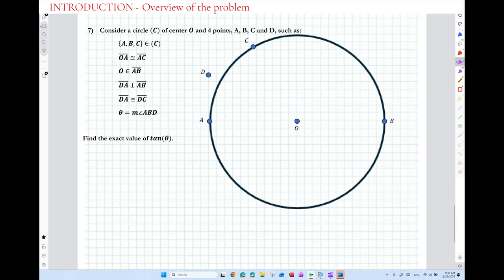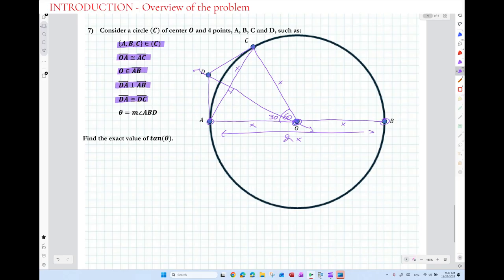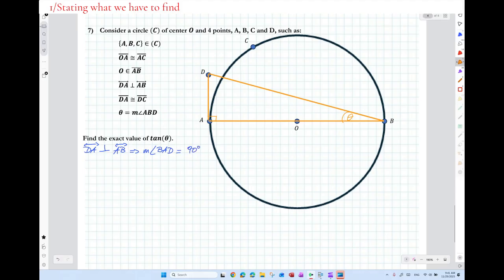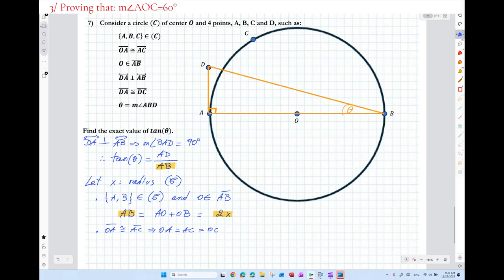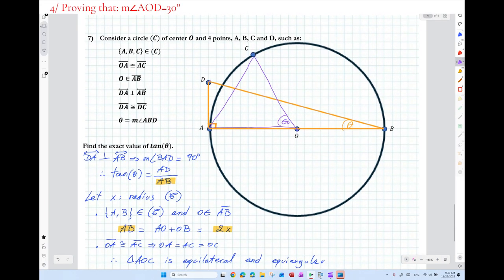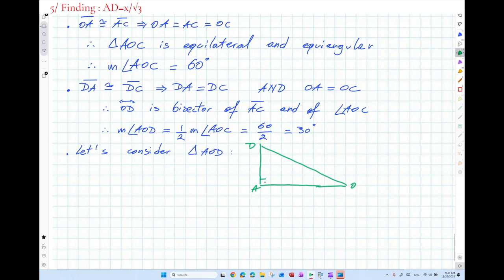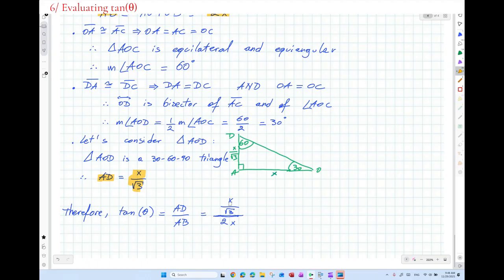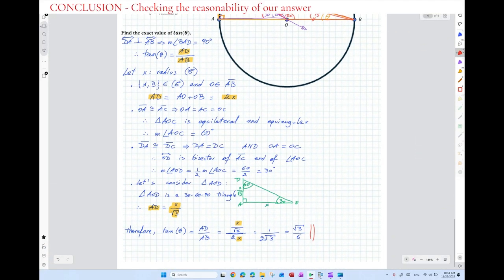H Precal Practice Test 5 q7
00:00 INTRO - Overview of problem, 02:14 What are we looking for?, 03:34 Finding AB, 04:31 Proving AOC=60°, 05:52 Proving AOD=30°, 07:30 Finding AD, 09:02 Evaluating tan(θ), 10:00 CONCLUSION - Reasonability of answer